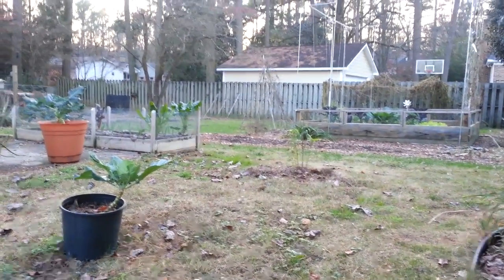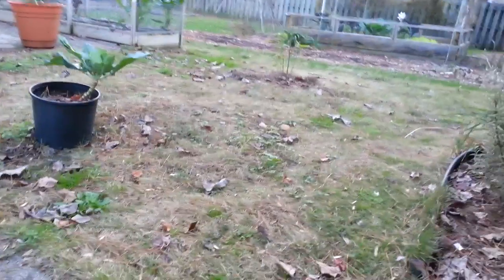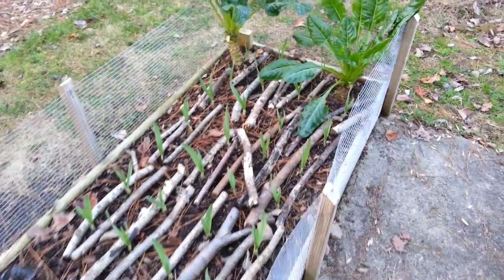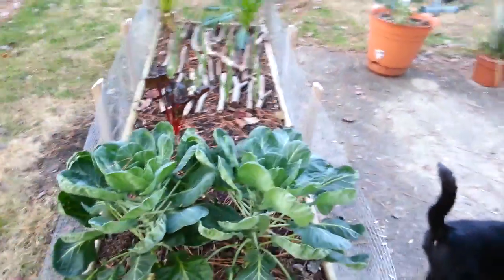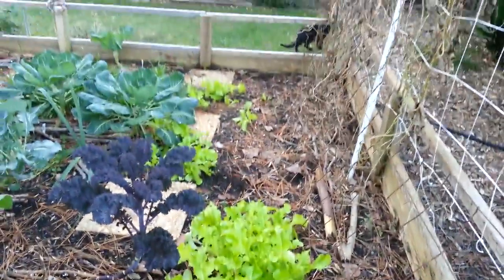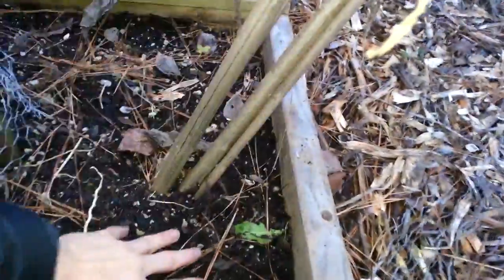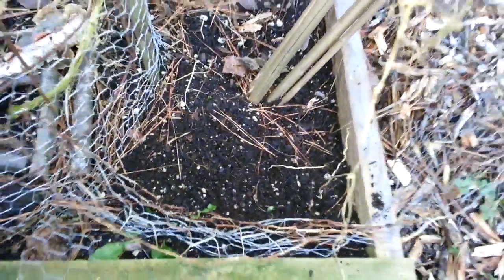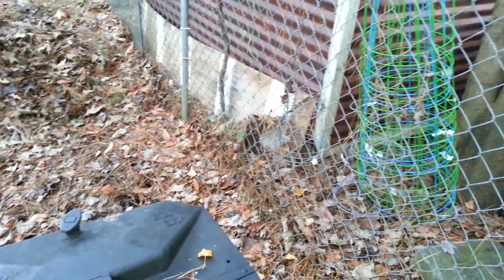2015 Garden update - December 8th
Got my garlic planted. Sunchokes were a success. Leaves gathered for winter compost piles. Tilled up a new 4'x10' bed. The garden won't stop producing!